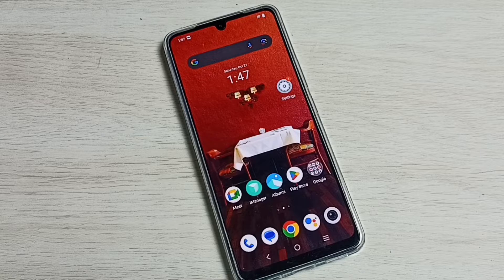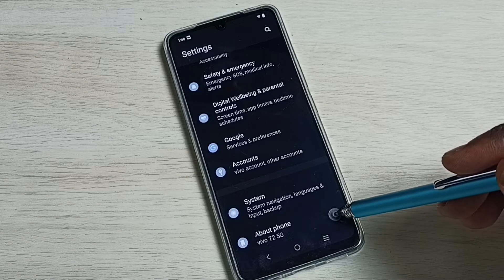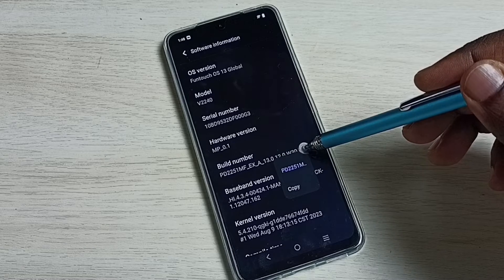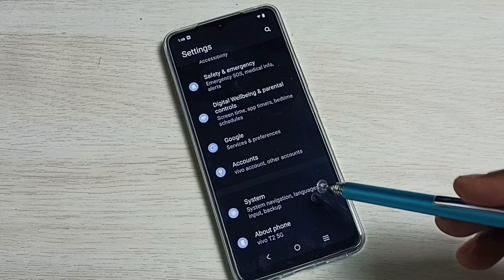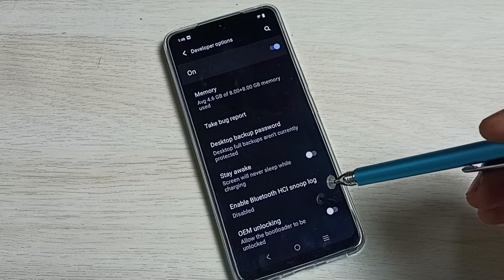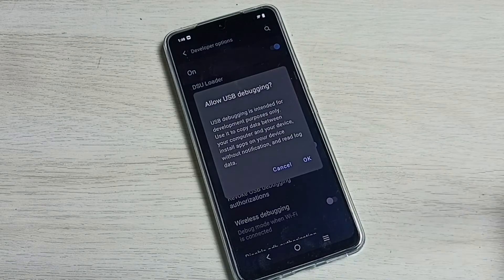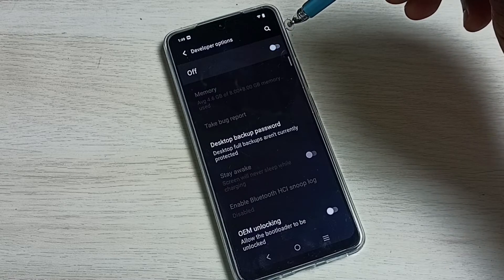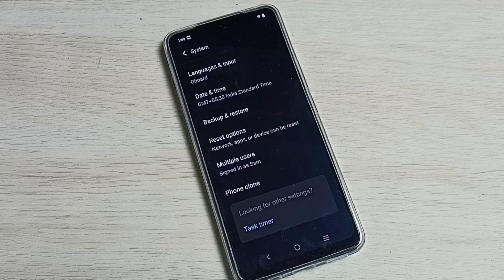VIVO Phone : How to Enable Developer Options